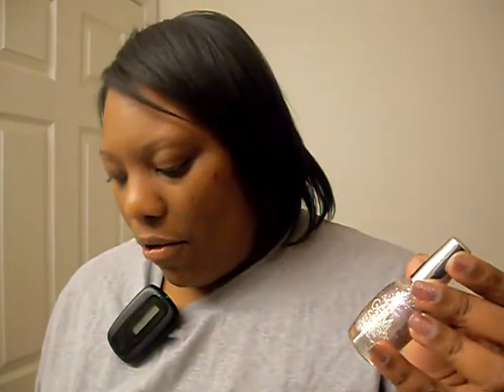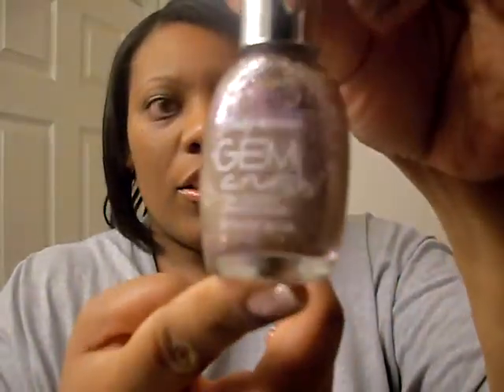Nail Polish Haul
Sally Hansen - Gem Crush
Be-Jeweled
Razzle Dazzle
Big Money
Bling -Tastic

Sally Hansen - Crackle Overcoat
Antiqued Gold
Fractured Foil

Avon - Nailwear Pro
Blue Escape
Avon - Nail Expert
Length & Strength (with vitamins)
UV Gloss Guard